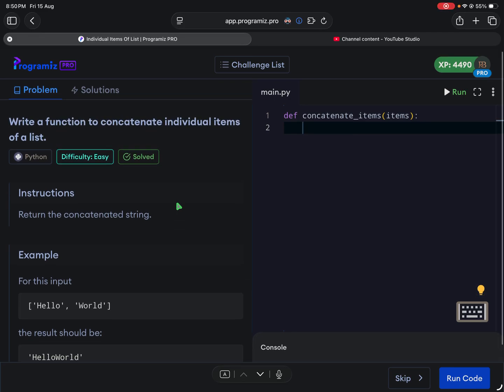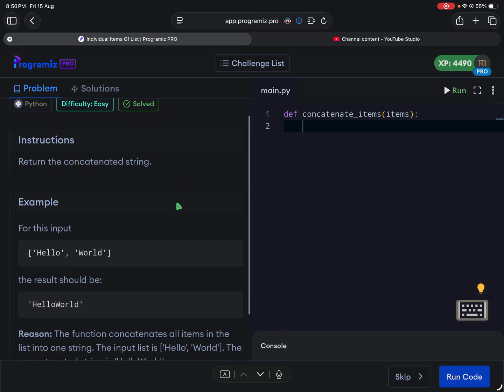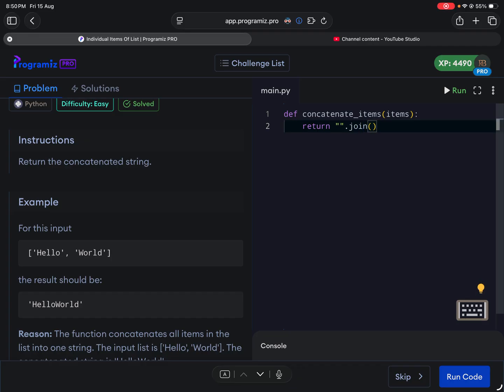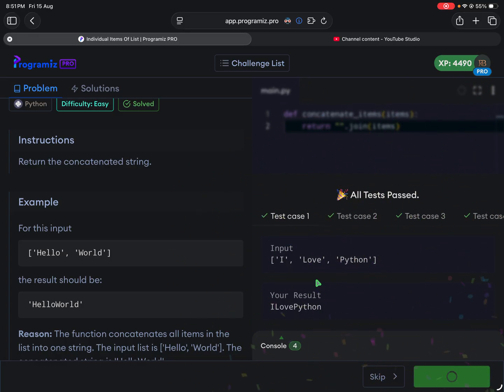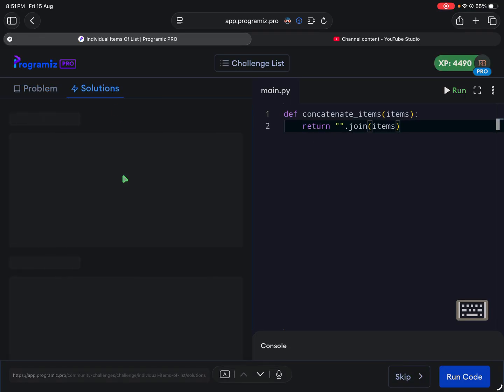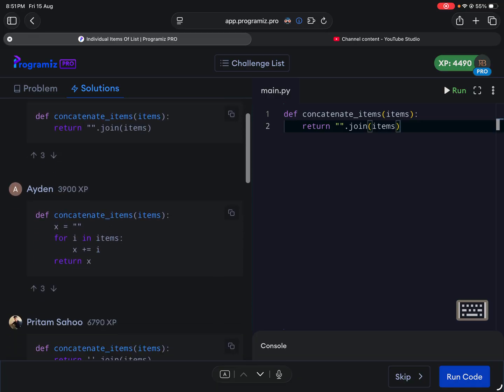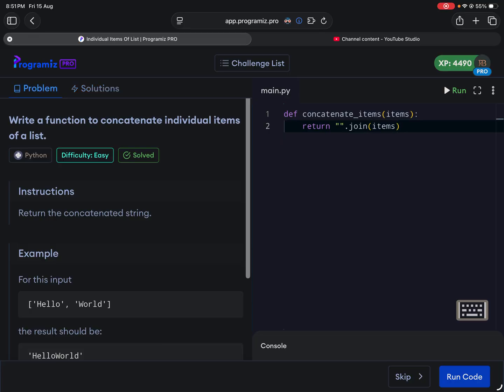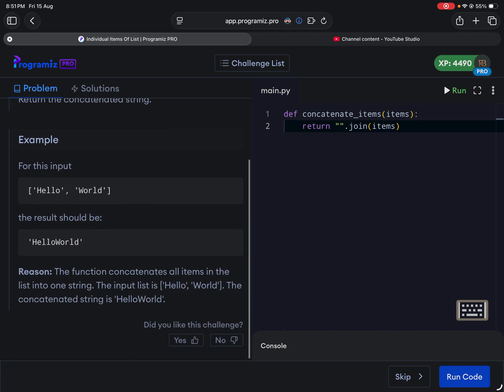🎥 DSA the Python Way —Ep. 68: Individual Items Of List